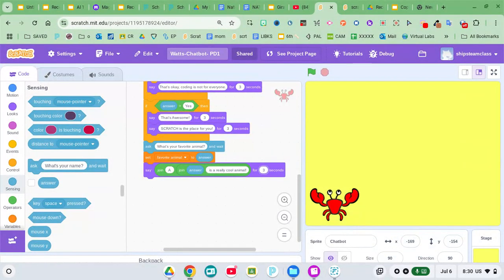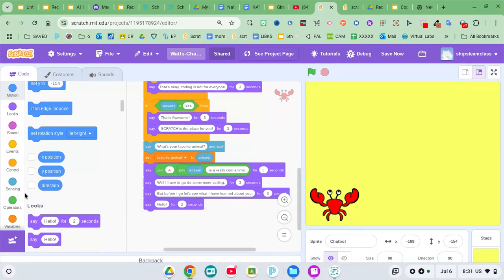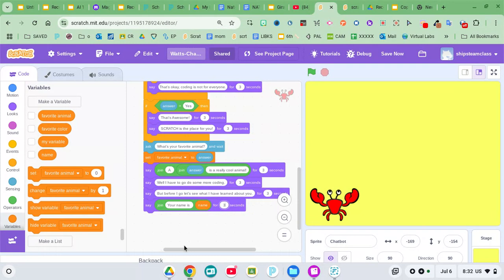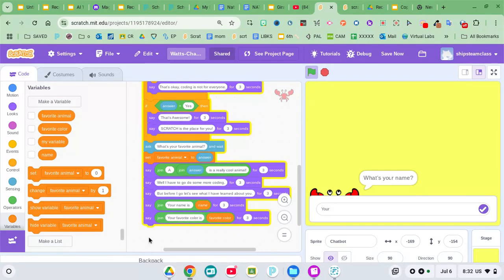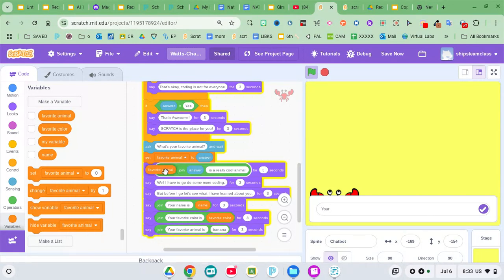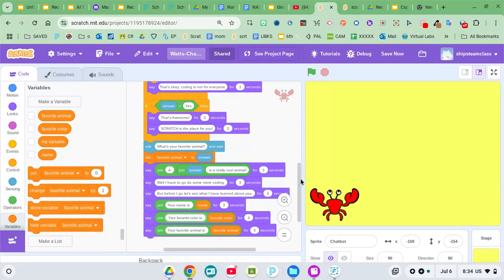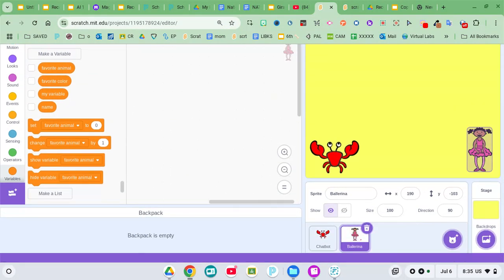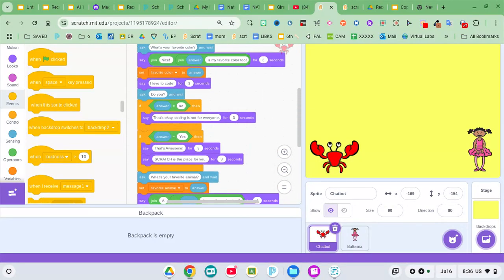6th chatbot #6 (task 5)